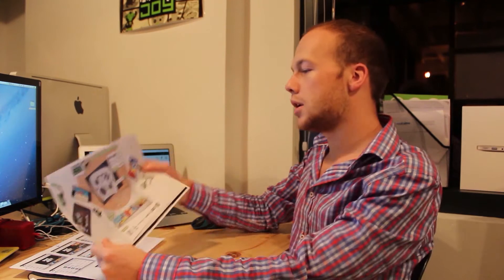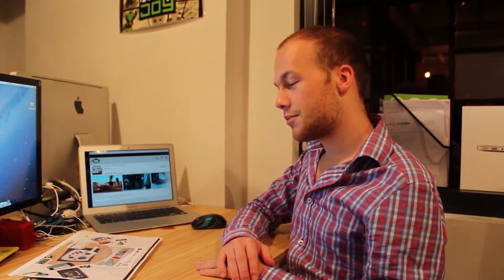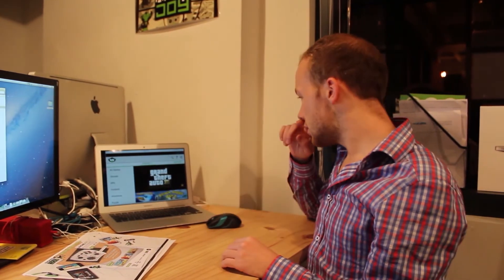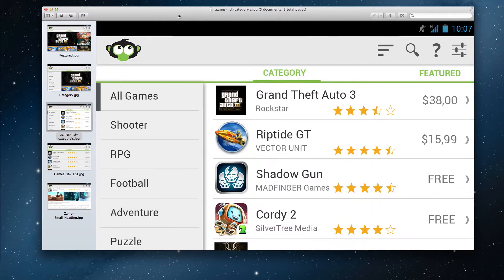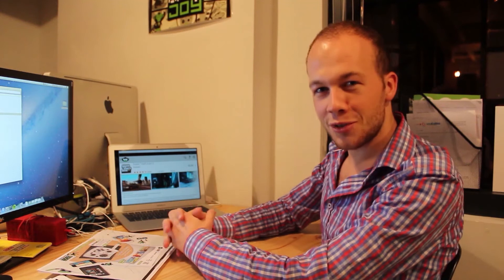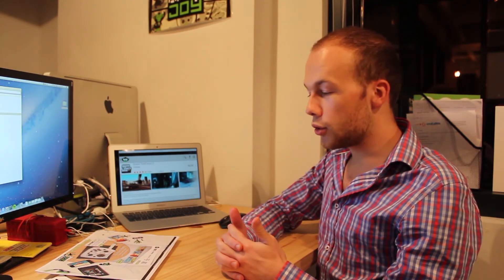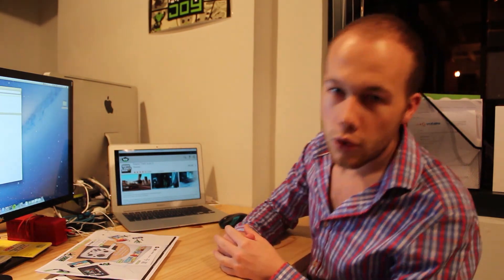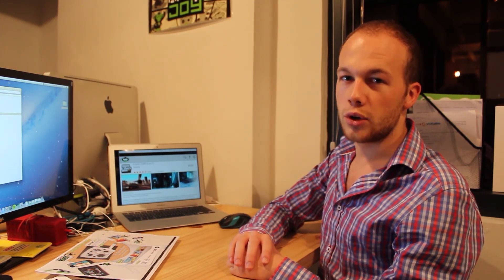PhoneJoy PLAY - Development Diary #3 (July 2013)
In this video, Jordi gives his somewhat lengthy take (sorry guys!) on the user interface changes he is currently making to the website and Android app.

We will implement them during the next weeks, so hopefully in our next software focused episode we can show some actual beta footage of the re-designed apps.